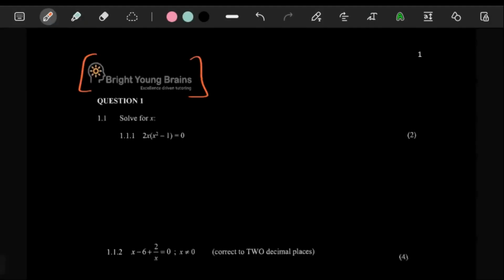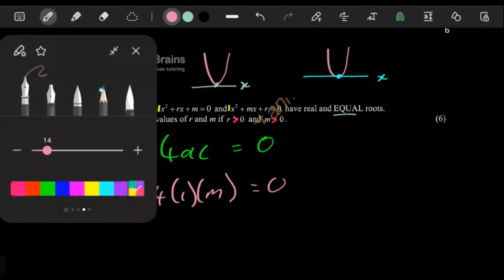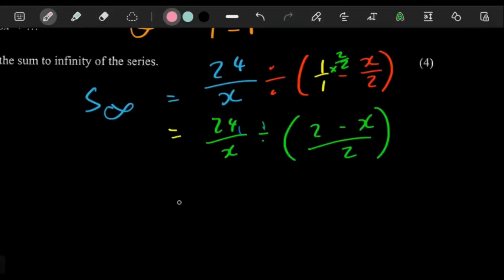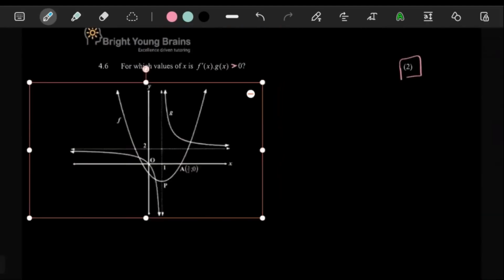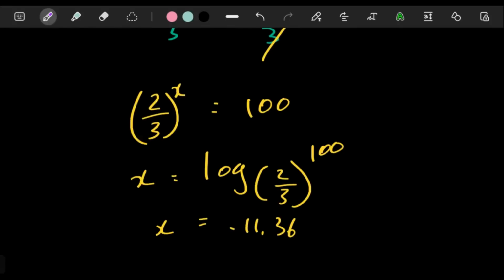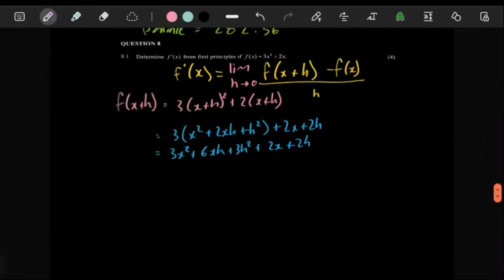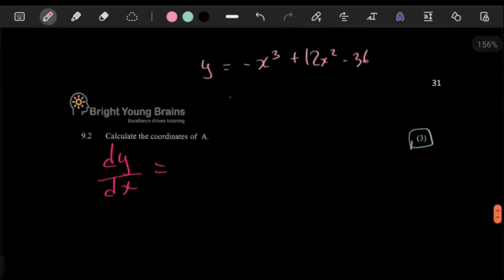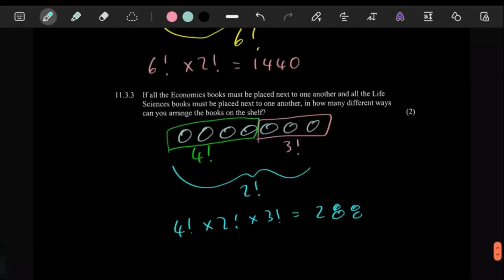2022 Gauteng Prelim Mathematics Grade 12 Paper 1 FULL MEMO